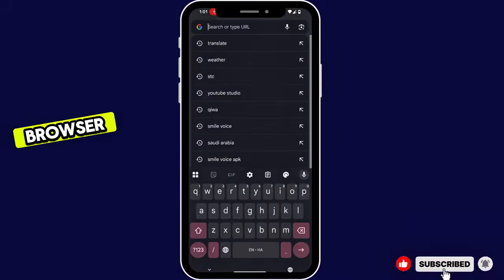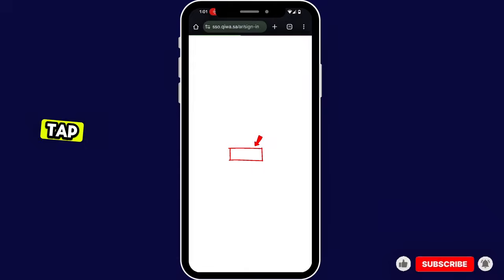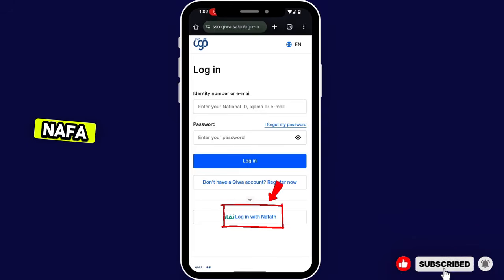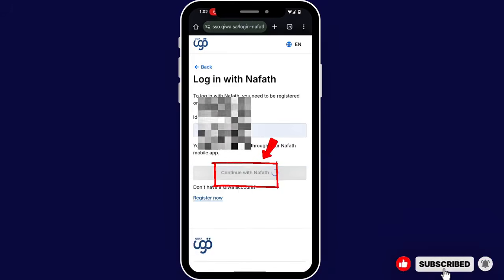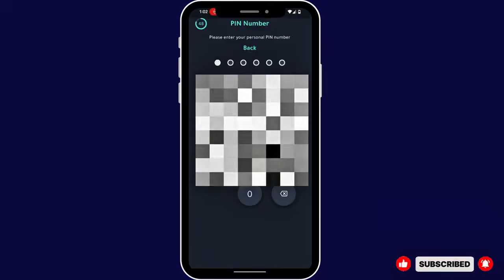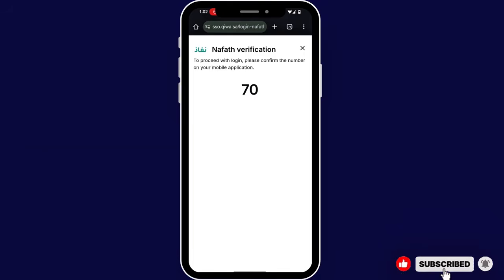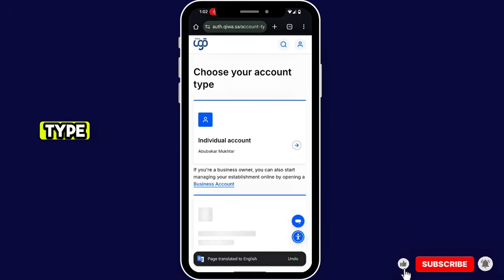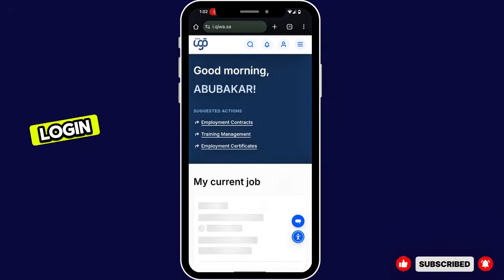How to Login to Qiwa Using Nafath App (Step-by-Step Guide 2026)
Qiwa Login with Nafath App | Complete Guide 2026
How to Sign In to Qiwa Using Nafath
Can't Login to Qiwa? Use Nafath App (2026)

In this video, I'll show you exactly how to log in to the Qiwa platform using the Nafath app. This step-by-step guide is perfect for expats and Saudi citizens who need to access Qiwa for employment services.

In this video you'll learn:
How to open the Qiwa website
How to log in using Nafath
How to approve the login request in the Nafath app
What to do if the Nafath request doesn't appear